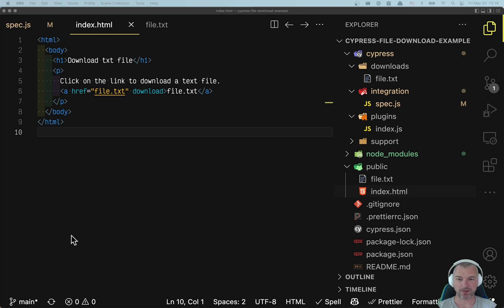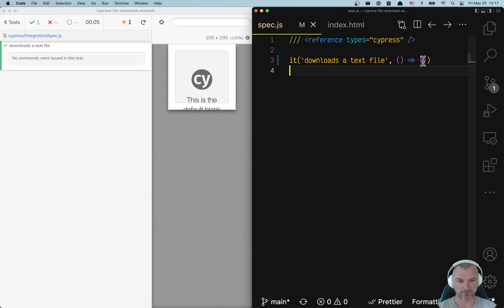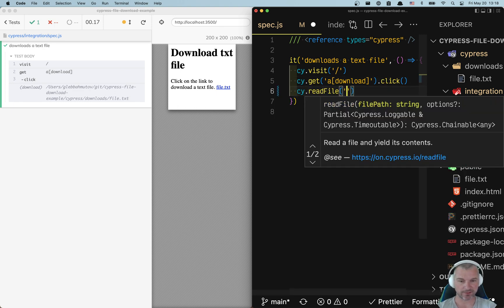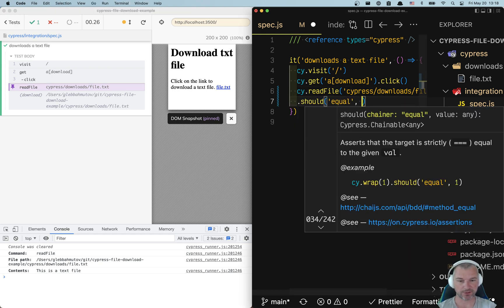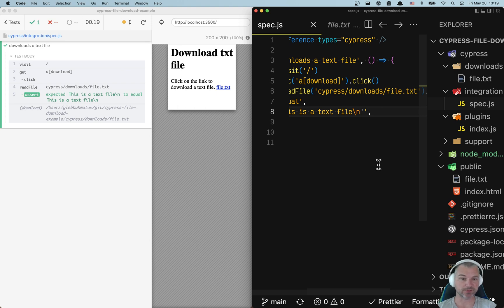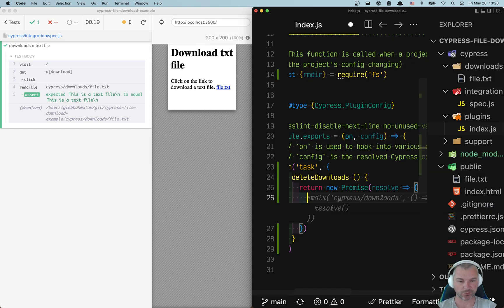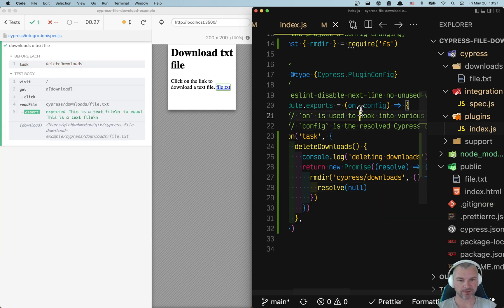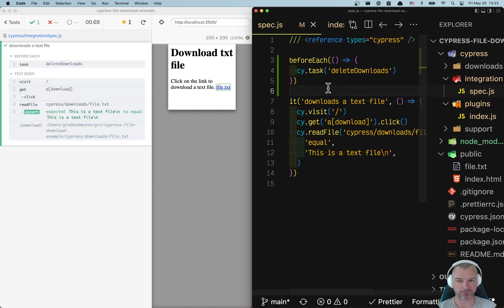Text File Download Example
A small Cypress example showing how to download and verify a text file. We also delete the "cypress/downloads" folder before each test using the plugins file code. See the code in the repo and more Cypress file download examples in the recipe "File Download" in the repo